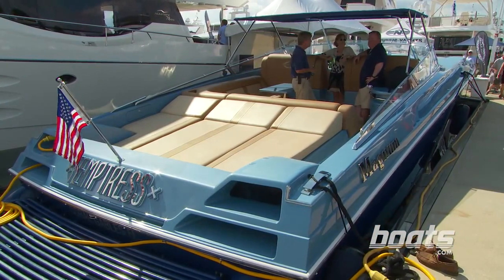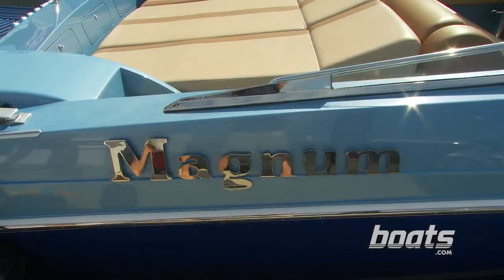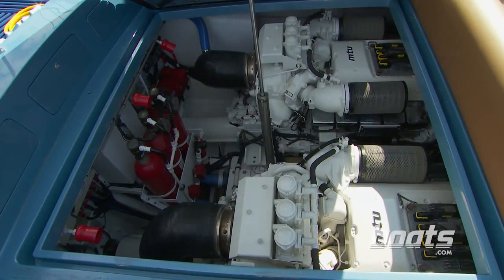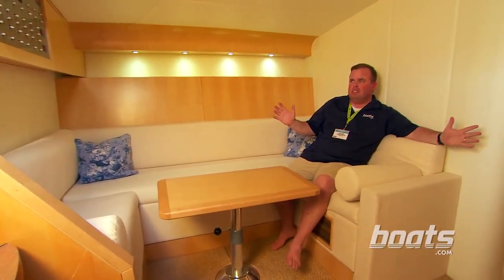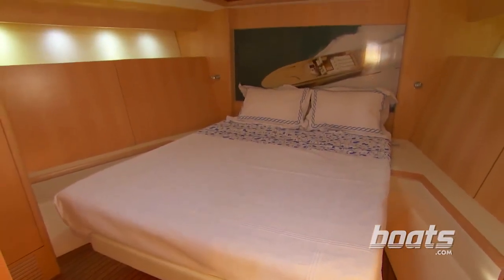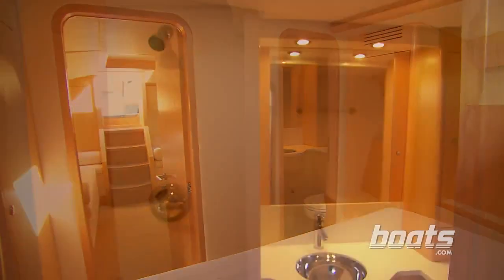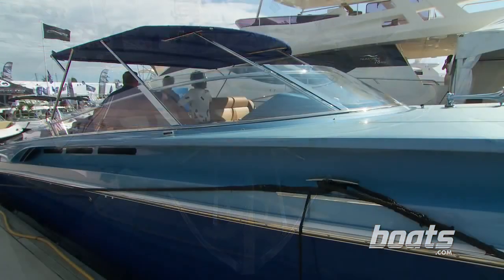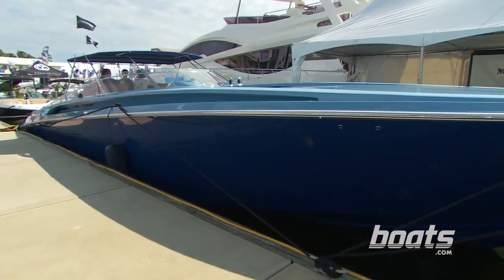Magnum 51 Bestia: First Look Video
The Magnum 51 Bestia is part of a Magnum Marine lineup: six models ranging from 44 to 100 feet in length, all built in Aventura, FL. This new model is lighter, slightly faster, and more efficient than the 50 foot model it replaces.